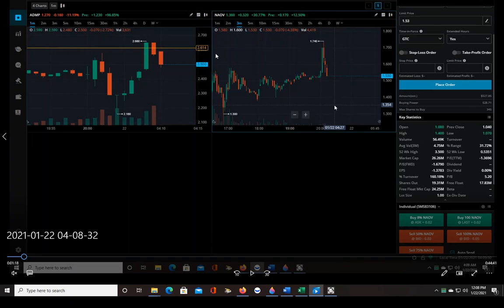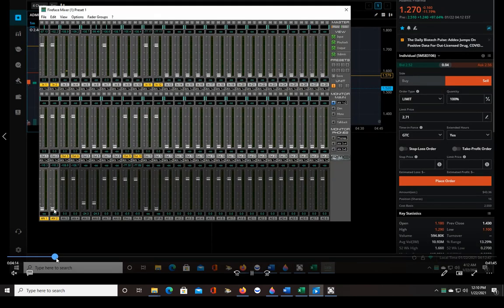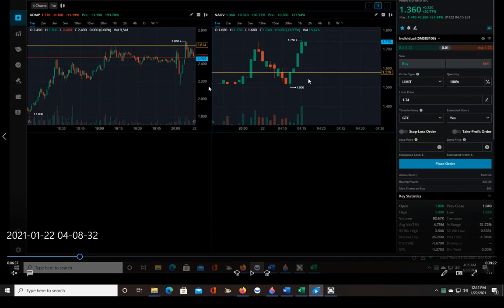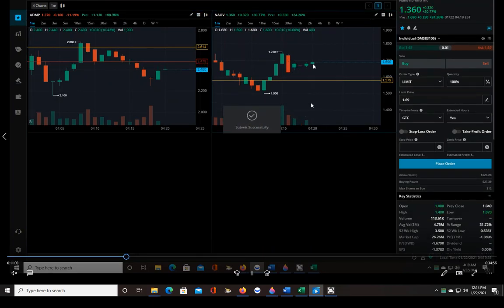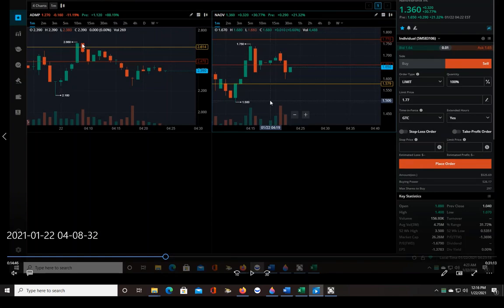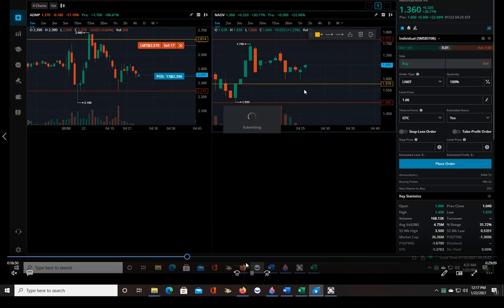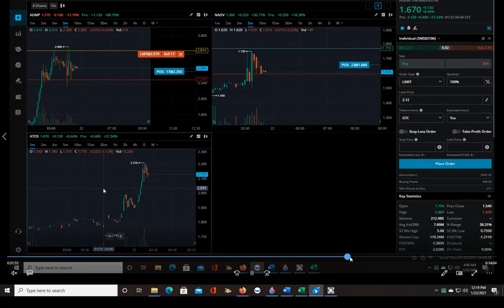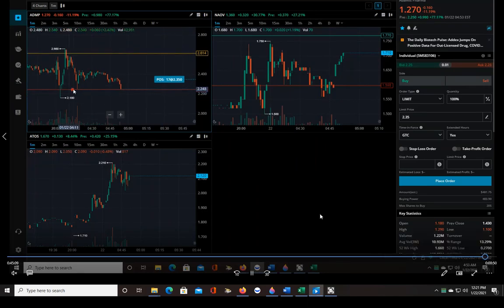LIVE TRADE RECAP! | $ADMP $NAOV PRE-MARKET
I took 4 trades this morning.  Two on $ADMP and two on $NAOV.  I go over everything that happened during those trades in this video!